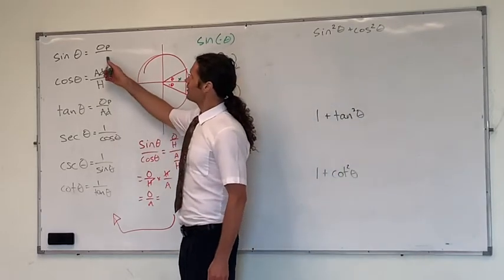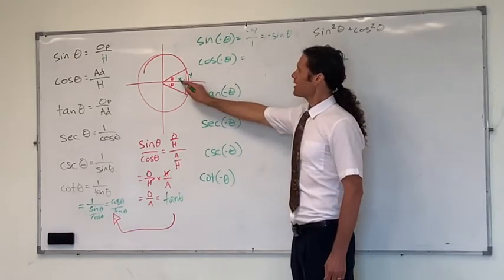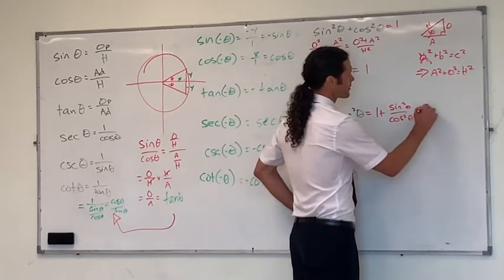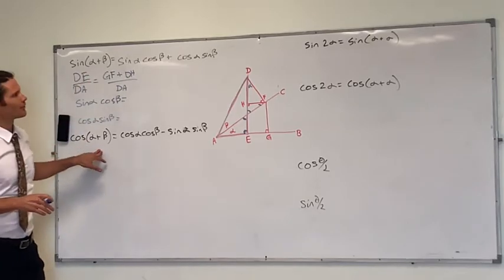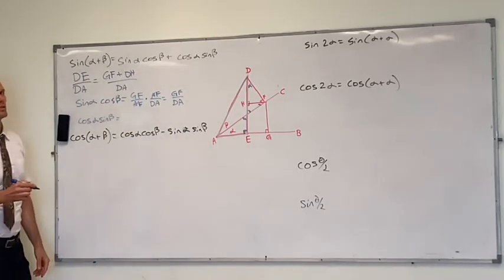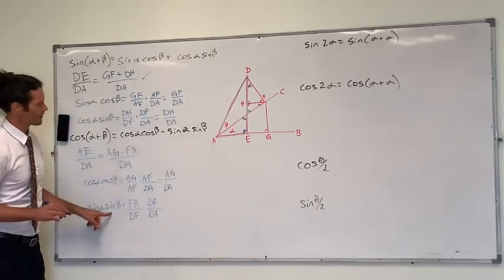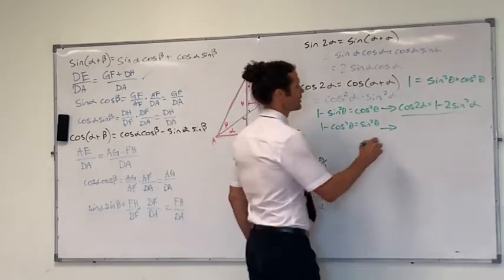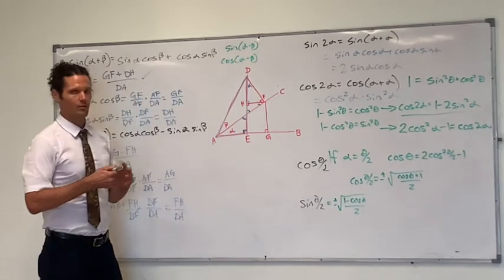Trigonometry: Identities & Proofs